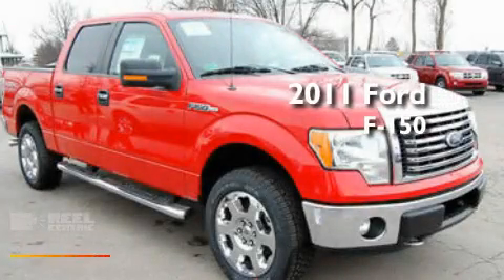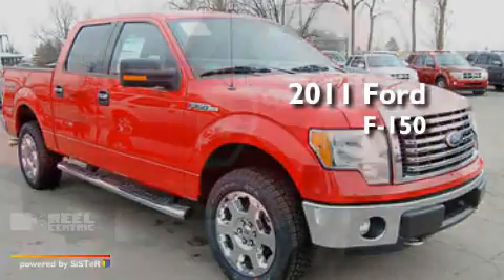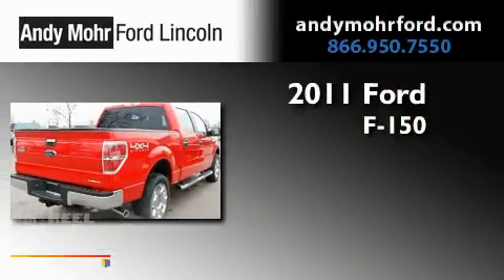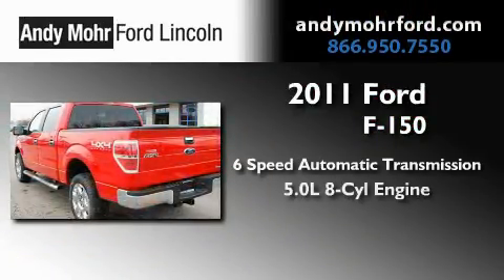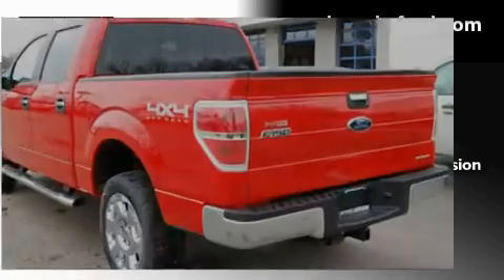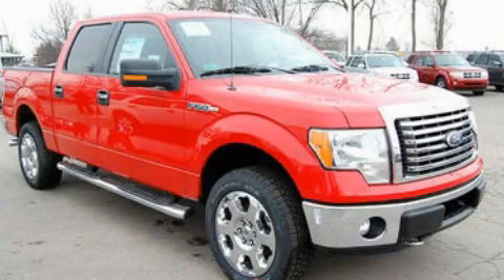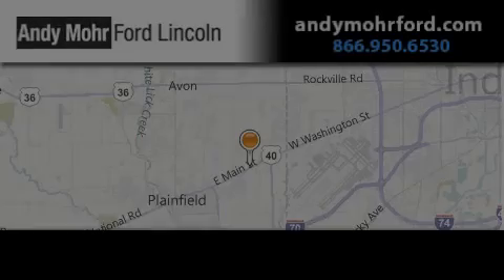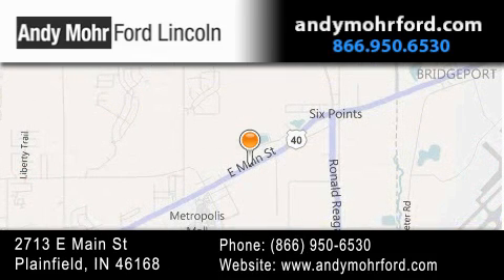2011 Ford F150 Plainfield IN 46168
Year : 2011
 Make : Ford
 Model : F150
 Engine : 5.0L V8
 Trans . : AUTO 6SPD
 Exterior : Red

 Interior : Gry Clth 402040 Bnch
 Stock : T12421

 2713 E. Main Street